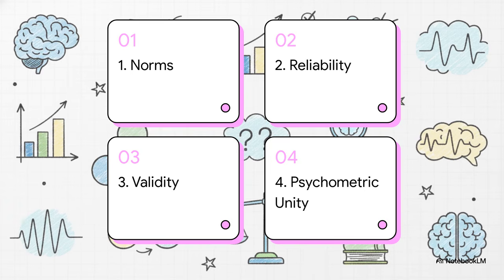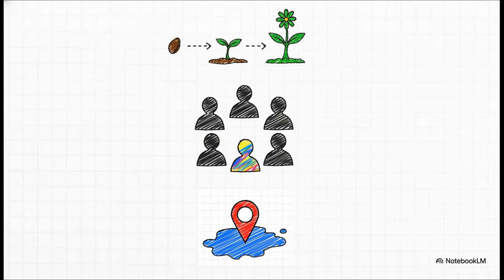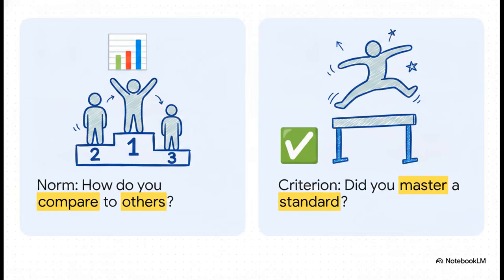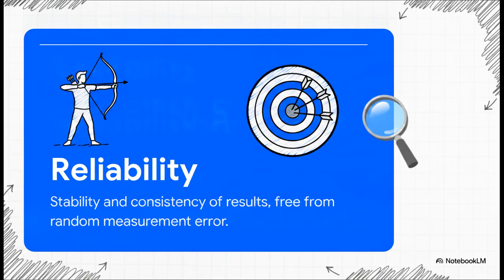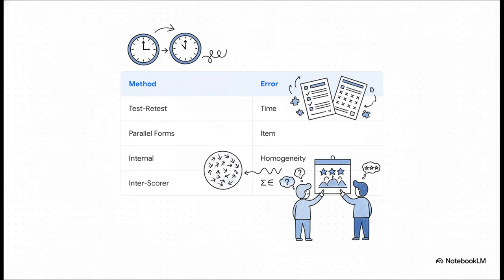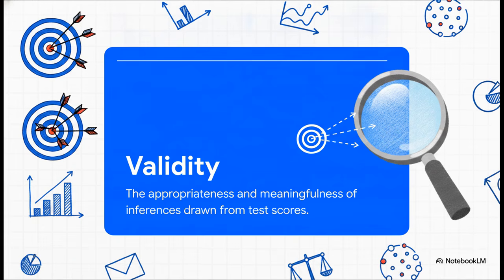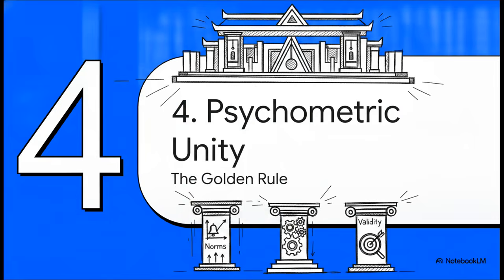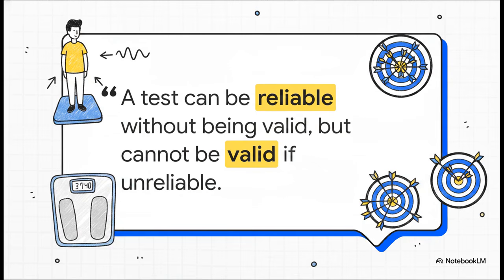Blueprint of a Score